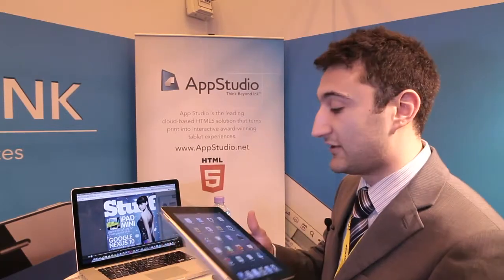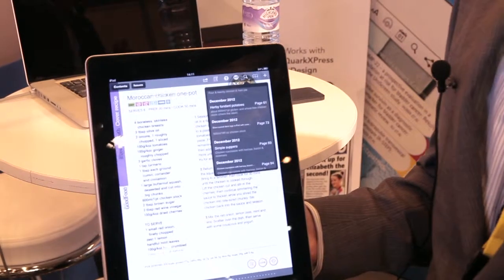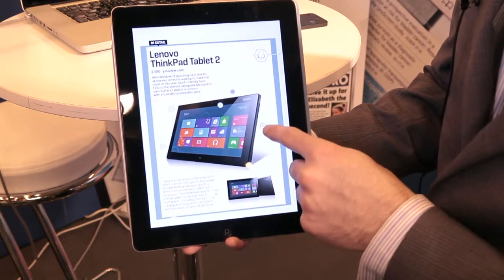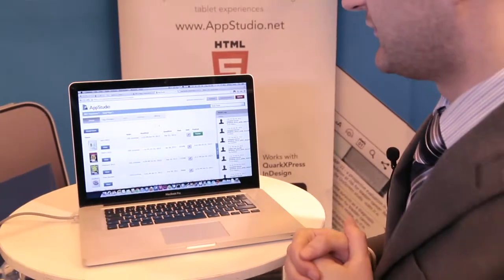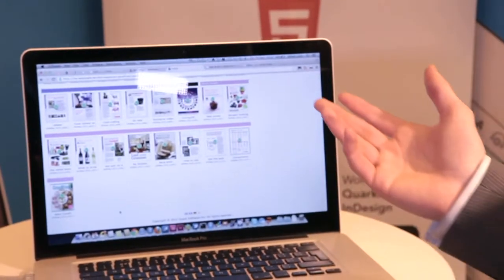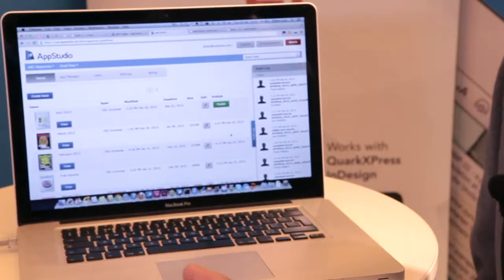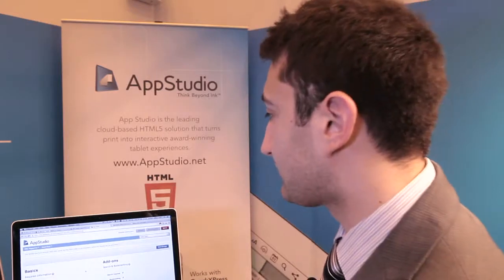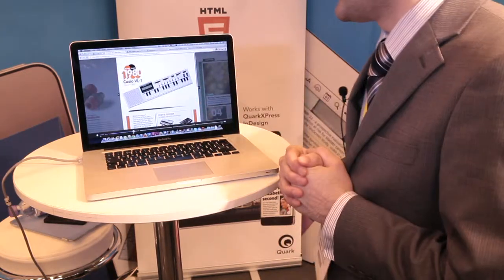App Studio publishing software